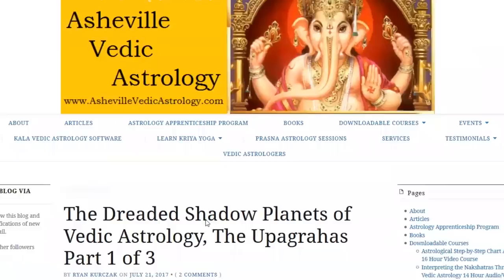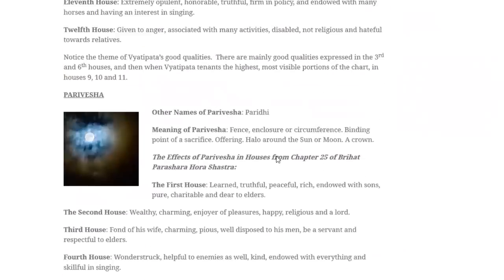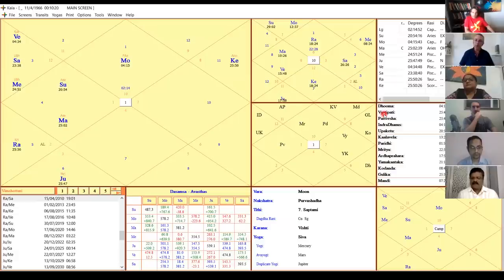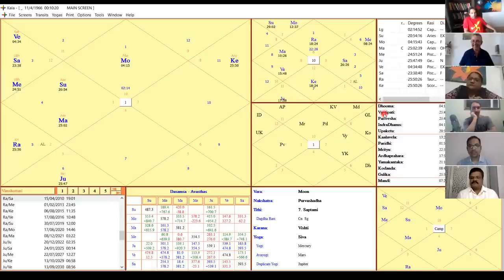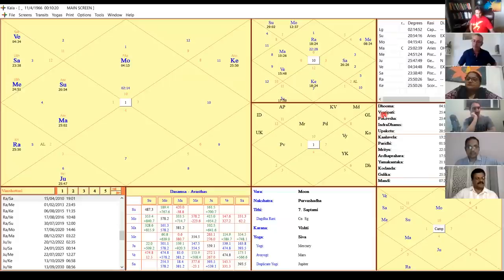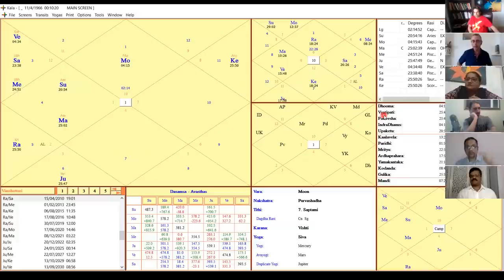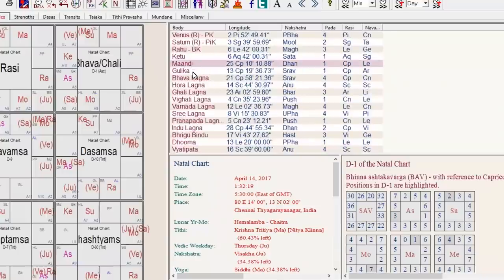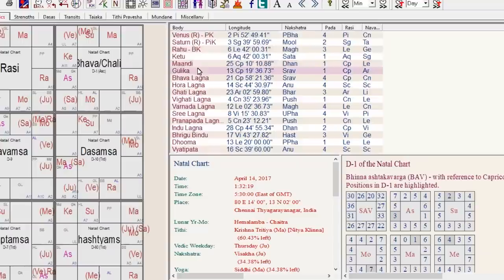Upagrahas in Vedic Astrology (Dhooma, Chapa, Gulika, Mandi, Vyava, Parivesha etc)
Kapiel Raaj, This video is hosted by Kapiel Raaj.

These videos are based on the ancient science of Vedic Astrology known as Jyotish in India. These programs are to educate everyone on the importance and accuracy of astrology why it still matters. Astrology is not so easy to understand and it's not that difficult to master. But, there are some methods that were lost in pop culture astrology known as daily, weekly, monthly and yearly horoscopes. Vedic Astrology is not more about psychological reading but actual physical reading that also shows your exact timing of events like marriage, children, career, graduation, accidents, illness etc. This entire channel is hosted by me alone, Kapiel Raaj. Growing up with an uncle who was a Vedic Astrologer himself made it very easy for me to dive into the ocean of astrology and discover many secrets which I share with you on KRSchannel, the fastest growing astrology channel on you tube.

When some wants to know what planet in what house does what, or what planet in what sign does what, this is the channel they come to. I do not make regular weekly horoscope because unless your horoscope is present in front of me, giving you a general weekly horoscope is as good as suicide of astrology. It's no longer predictive science. In my channel you will find videos that will never be outdated and will always apply to you alone. This astrology channel is like a encyclopedia of astrology. You can look at these videos in 50 years and they will still apply and work.

I take also do Celebrities horoscope with parody, combining my two passion of acting and astrology together which has become a hit on Youtube. I also do skits of zodiac sign compatibility which again is entertainment and education at the same time. This channel will make you a astrologer where you won't need to go to anyone, but you will diagnose your problem yourself because no one has more vested interest in you than you.

What I bring to the table is the truth about astrology and astronomy of India.